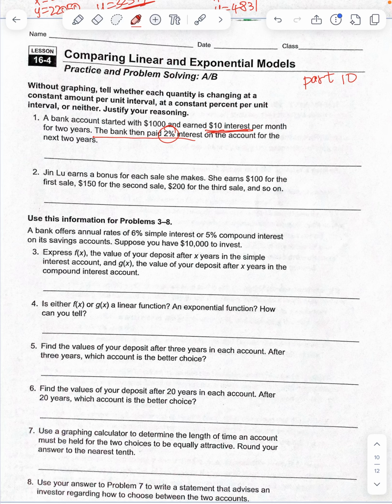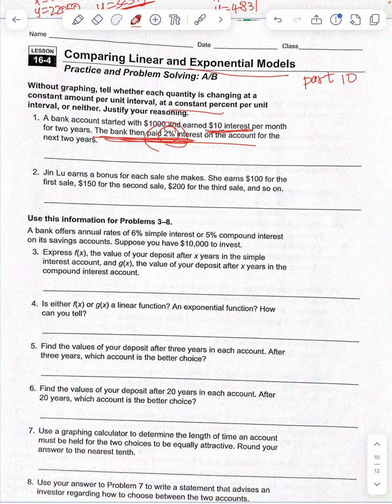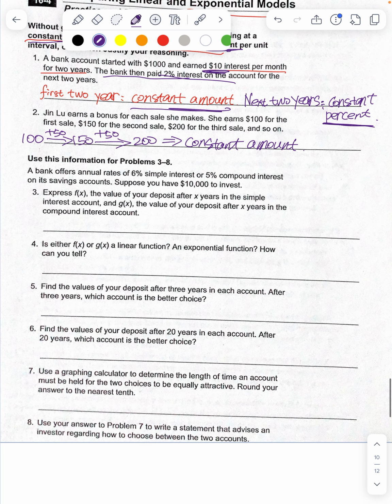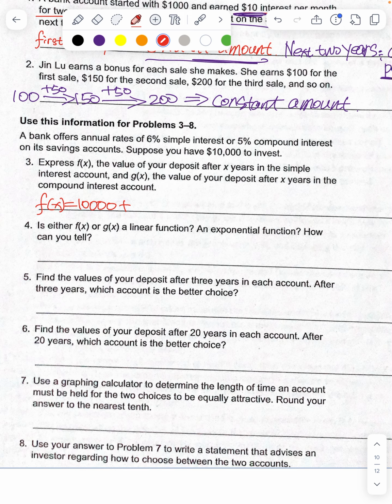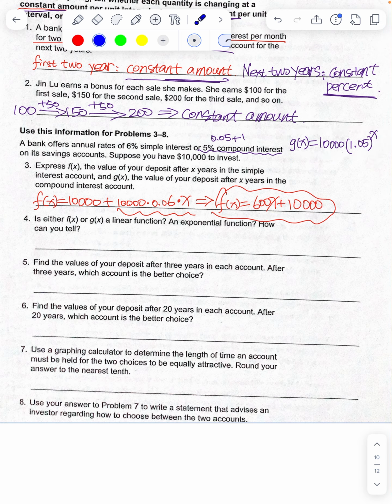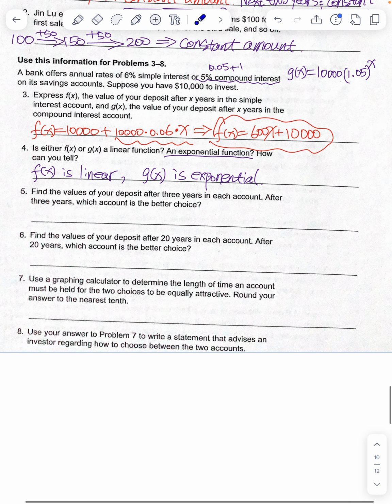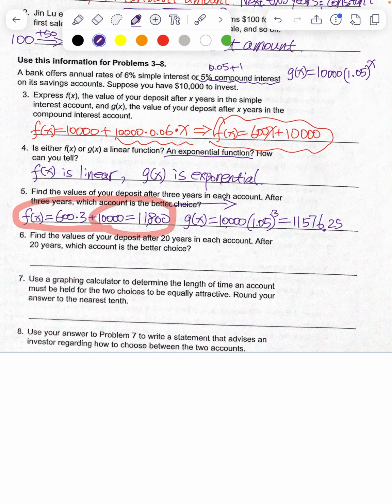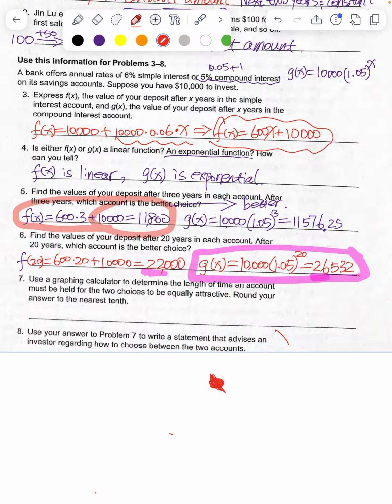Algebra 1, unit 6, part 10